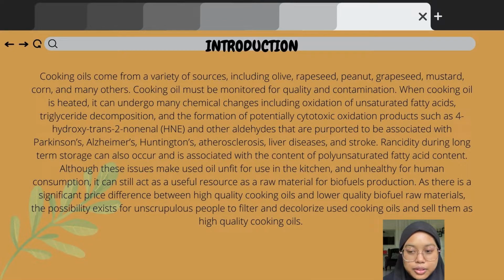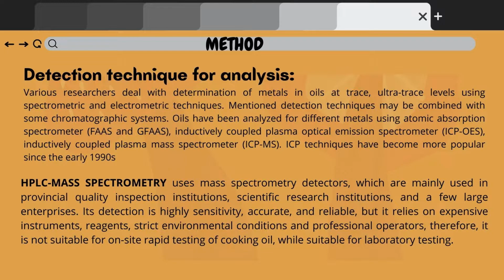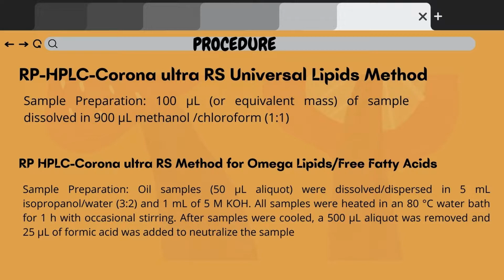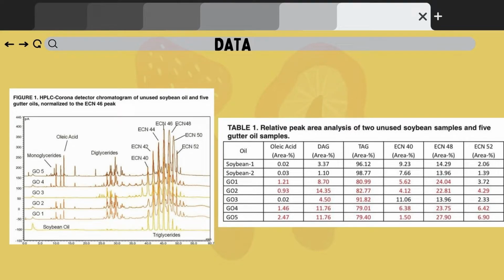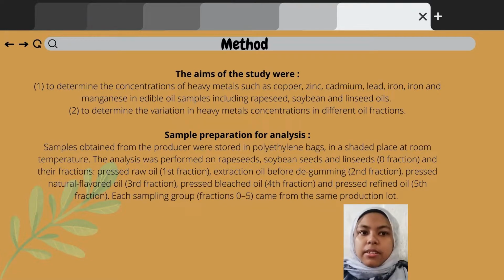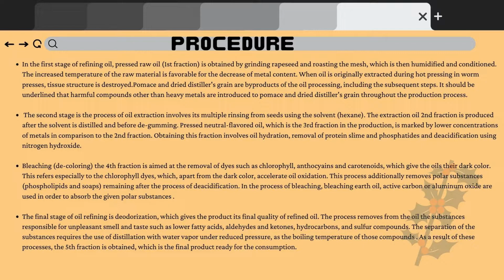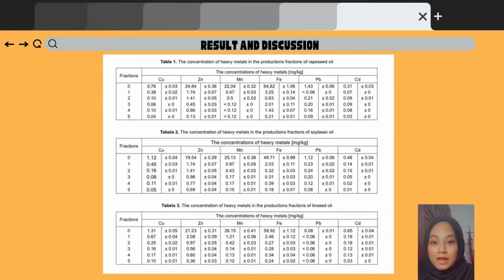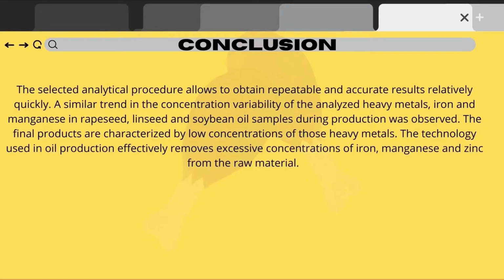Determination of heavy metals in cooking oil)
(Penentuan logam berat di dalam minyak masak)

Group 8

1. NURUL NABILAH BT OTHMAN ( A187417)
2.NUR FATIHAH BT MOHD ARIFFIN (A188769)
3.NUR DAMIA DARWISYAH BT RIZAL (A188876)
4.SITI KHADIJAH BT HASLAN (A187249)